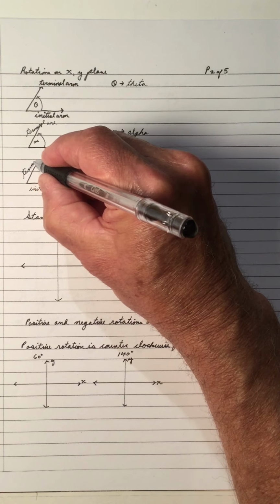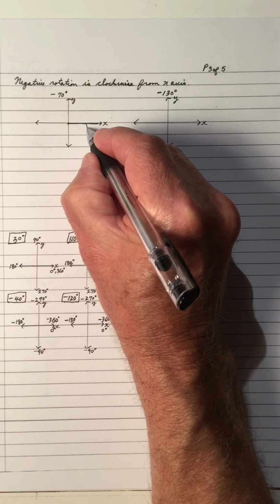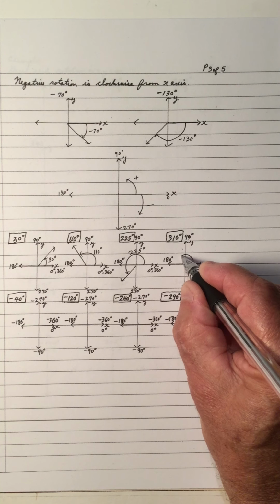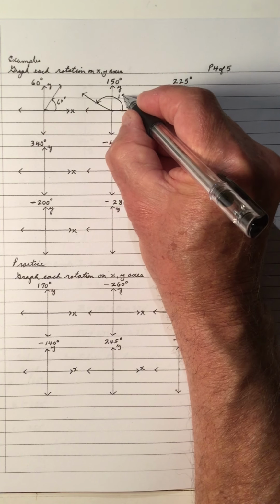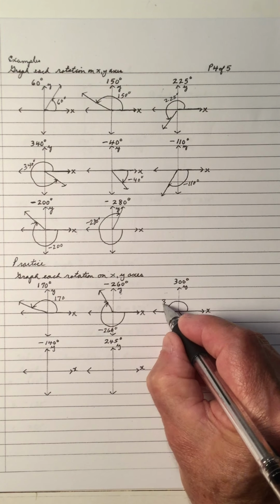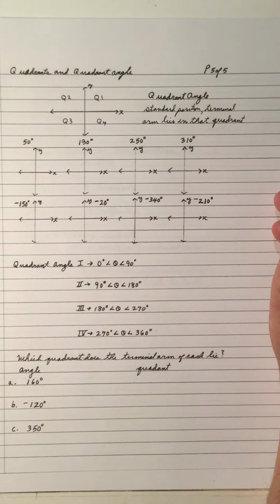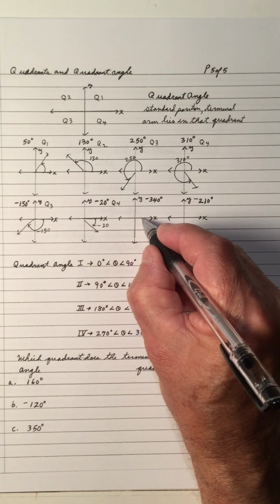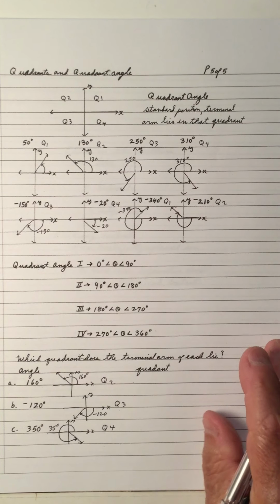Rotations on x , y Plane